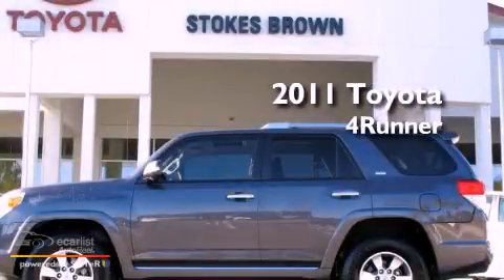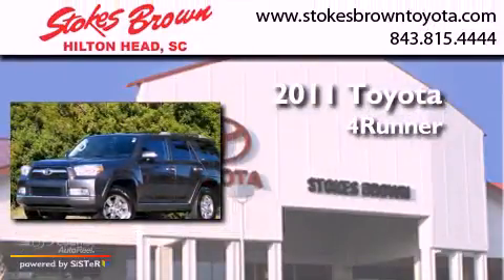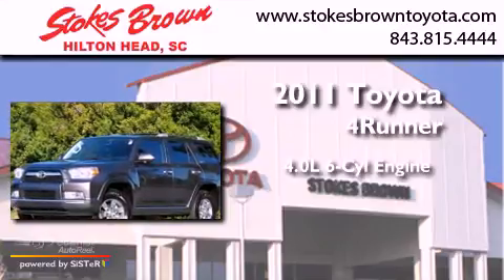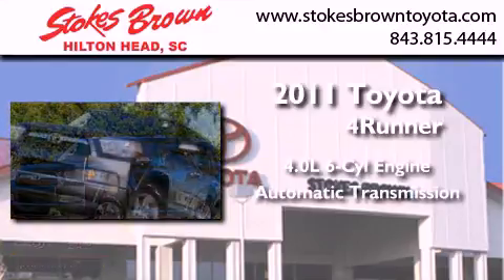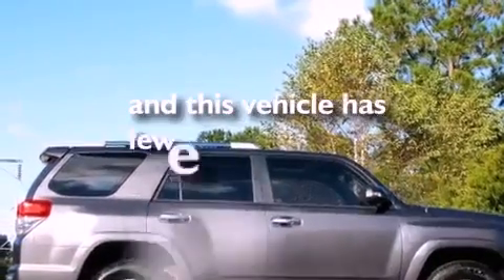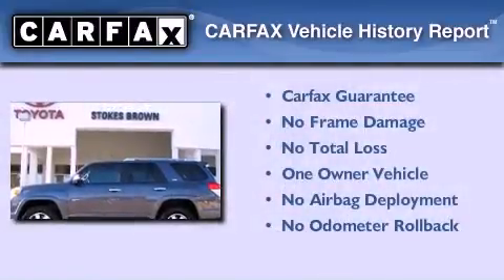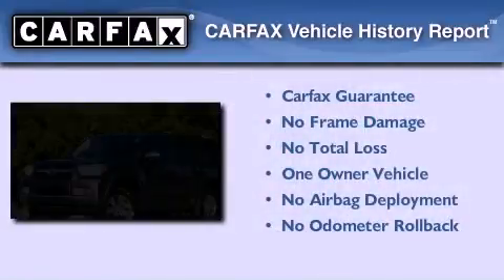2011 Toyota 4Runner Bluffton SC 29910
Year : 2011
 Make : Toyota
 Model : 4Runner
 Engine : 4.0L DOHC 24-valve VVT-i V6 engine
 Trans . : Automatic
 Exterior : Other
 Miles : 18,079
 Interior : Other